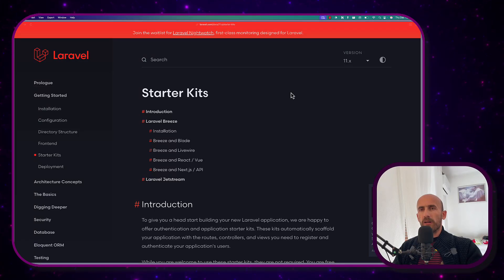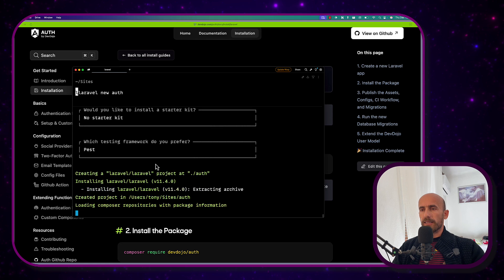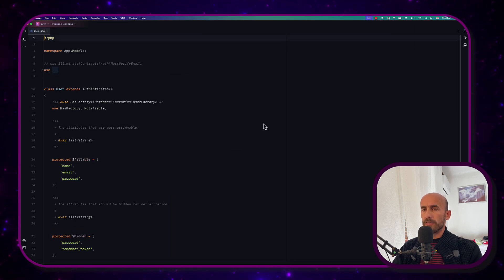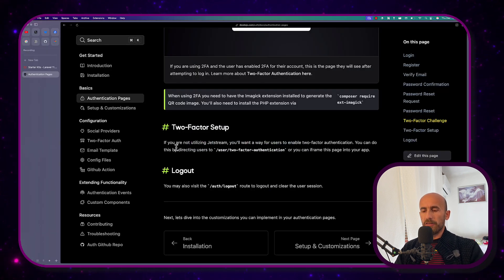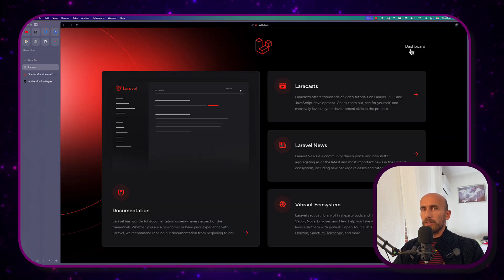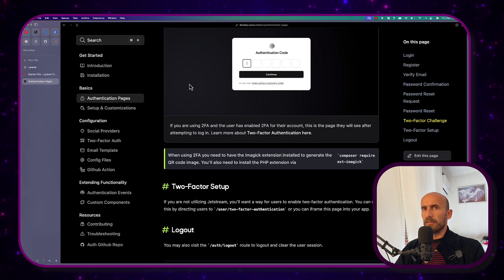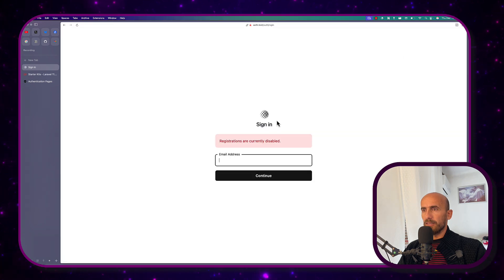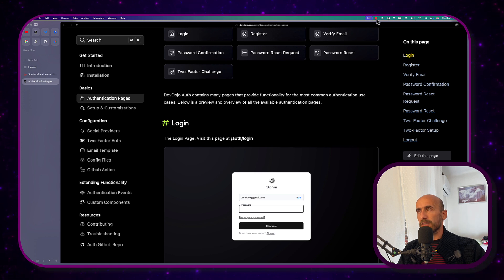Laravel Auth Package from DevDojo: A Comprehensive Guide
Simplify Your Laravel Authentication Process

Are you tired of the hassle of building custom authentication systems in Laravel? Look no further! In this video, we dive deep into the powerful Laravel Auth Package from DevDojo.

Key Features and Benefits:

Rapid Development: Save time and effort with pre-built authentication functionalities.
Robust Security: Benefit from industry-standard security practices.
Customizable: Tailor the package to your specific project needs.
Easy Integration: Seamlessly integrate the package into your Laravel applications.
In this video, we'll cover:

User Registration and Login
Password Reset and Verification
Email Verification
Role-Based Access Control
Social Authentication